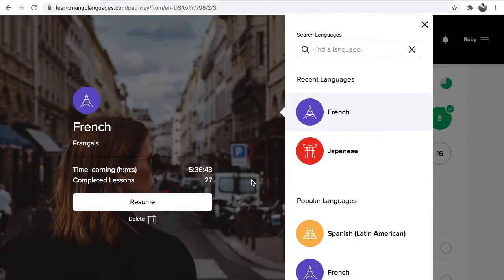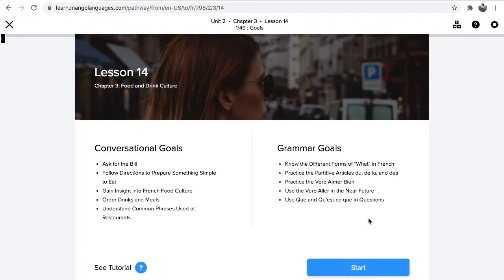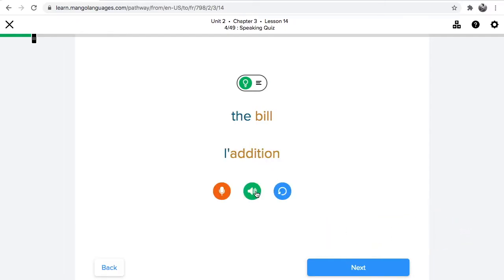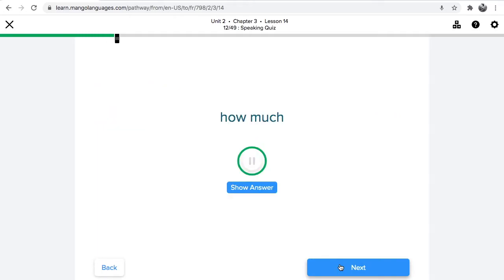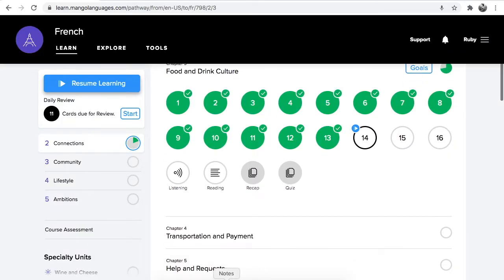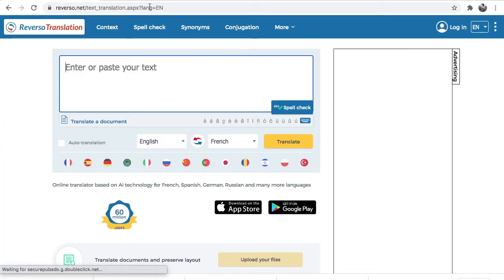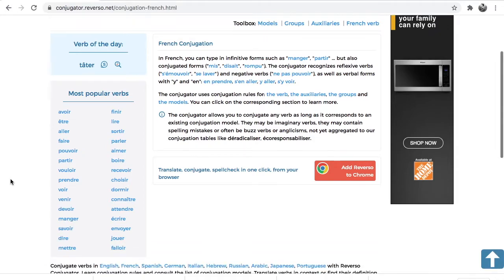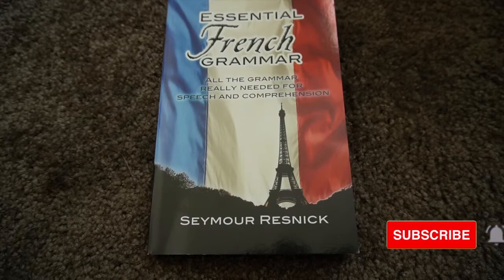How I'm Learning French | Beginner & Intermediate Resources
Hey guys! Today I am sharing the French resources I use to further advance in my French studies. All the links and the time stamps will be posted below.

0:00 Resource #1
6:31 Resource #2
9:24 Resource #3
10:33 Resource #4
12:10 Resource #5
12:52 Outro

Essential French Grammar
Complete French Grammar

Hi my name is Ruby and I love learning languages! During the time I had contemplated and decided to drop out of school for the semester I decided to jump back into French learning and was inspired to take on Japanese. Now, I share my journey on here in hopes to inspire others and show them it is POSSIBLE to learn a language (or languages) on your own.